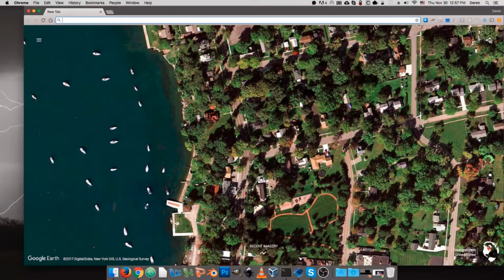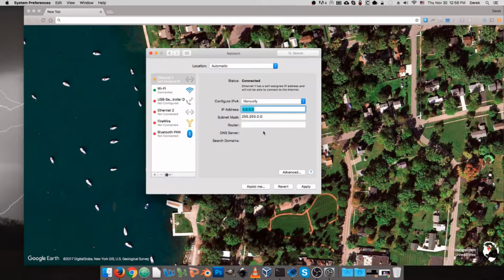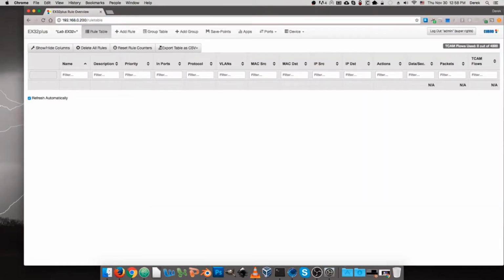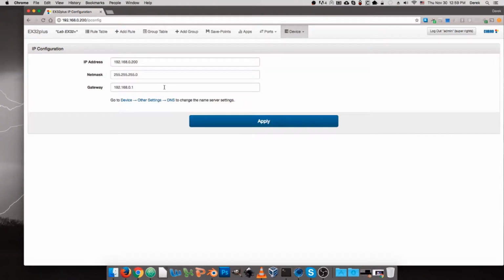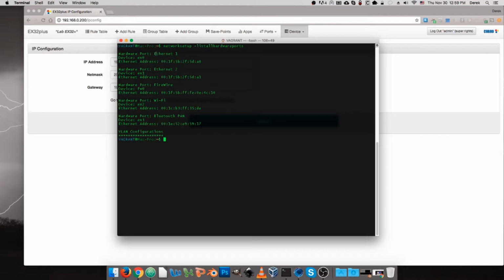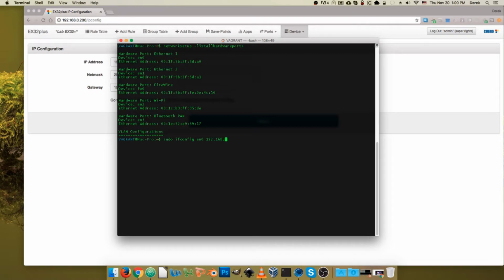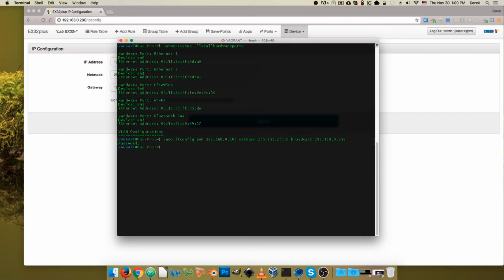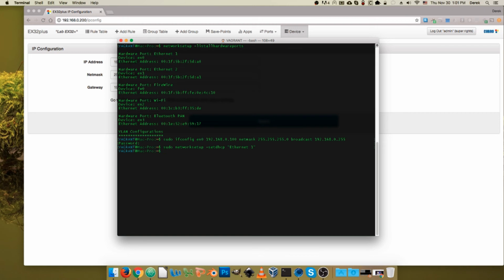Mac OS X NIC Configuration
Tutorial showing how to configure your Mac OS X network adapter so that you can make the initial connection to a Cubro device for configuration.